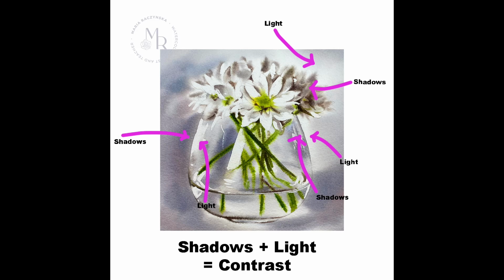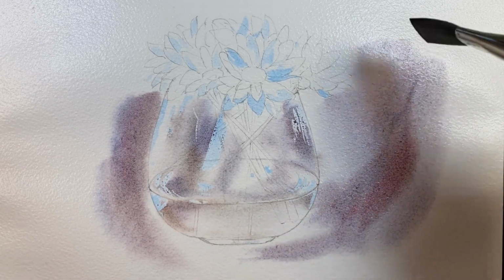How to Paint Light and Shadows - Still Life Watercolor Tutorial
@mariamorjane and @raczynska.brushes